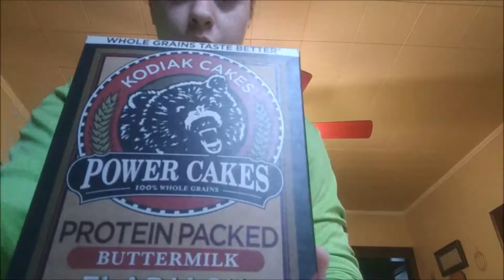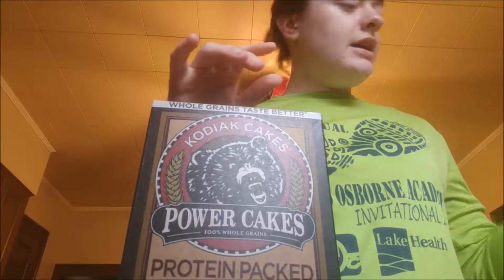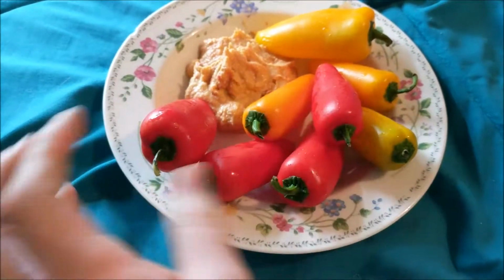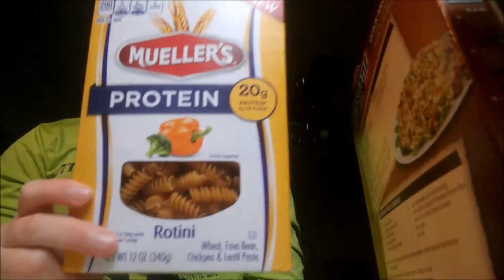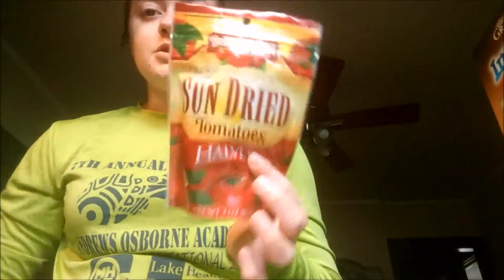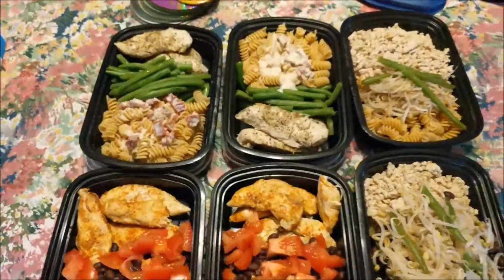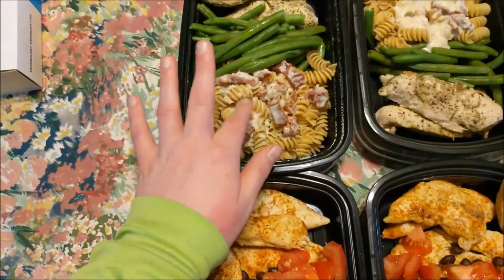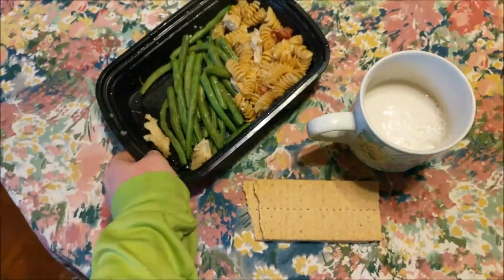What I Eat In A Day To Lose Fat // Pamper Day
Hello Everyone!
Today's video is a little over view of what I eat in a day on my cut. It's not the most typical day, but I thought it'd be good to just share it